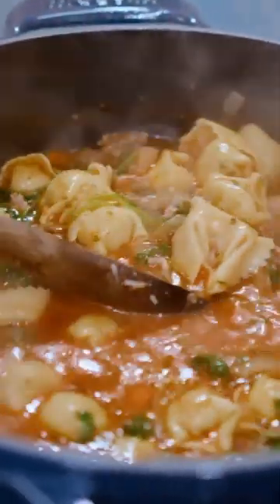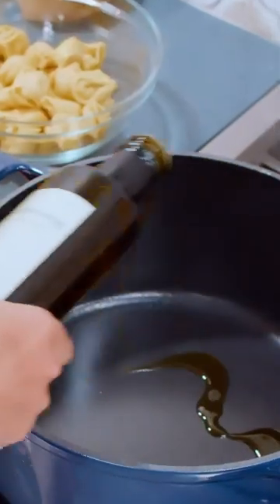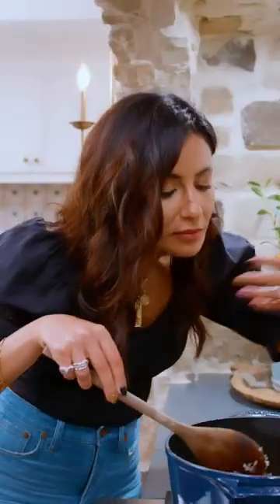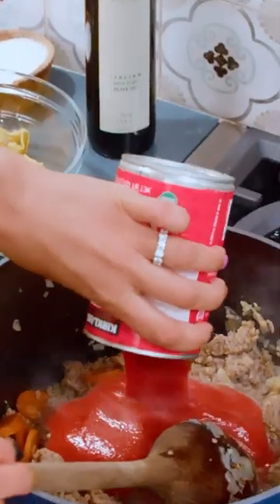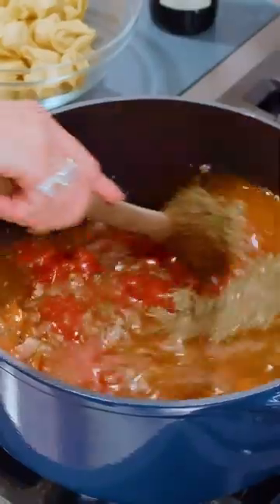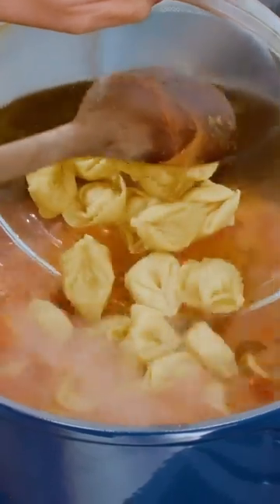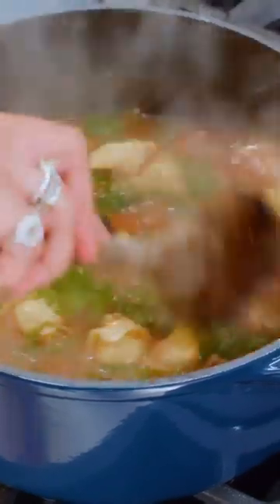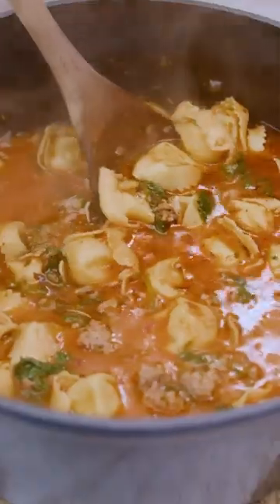How to make Creamy Sausage Tortellini Soup!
Episode 4 of Mediterranean Soups: Sausage Tortellini Soup! Sausage tortellini soup is a comfort food in a bowl! It’s loaded with fresh veggies, hearty Italian chicken sausage, tortellini, and in a rich tomato broth. A quick and cozy dinner you'll love.

INGREDIENTS:
🔹 2 large carrots, peeled and sliced into thin rounds
🔹 1 pound Italian chicken sausage, mild or hot, casings removed
🔹 4 cups low-sodium vegetable or chicken broth
🔹 2 teaspoons Italian seasoning
🔹 9 ounces cheese tortellini
🔹 3 cups packed fresh baby kale leaves or chopped kale
🔹 ½ cup whole milk at room temperature
🔹 Grated Parmesan cheese, to taste (optional)
🔹 Red pepper flakes, to taste (optional)